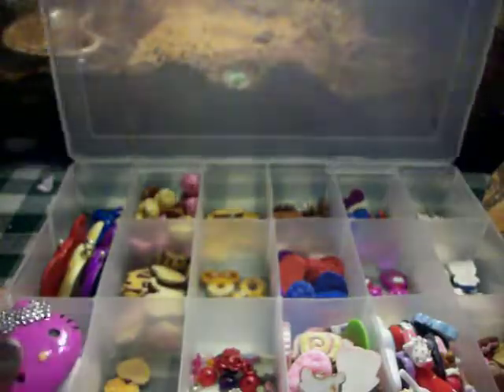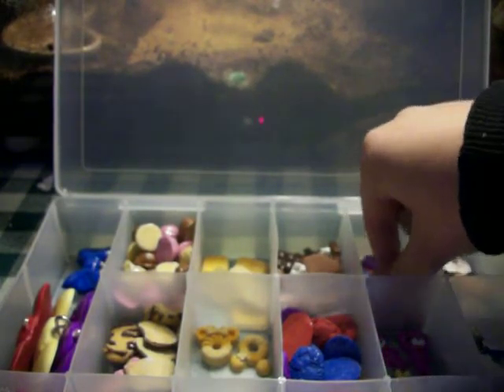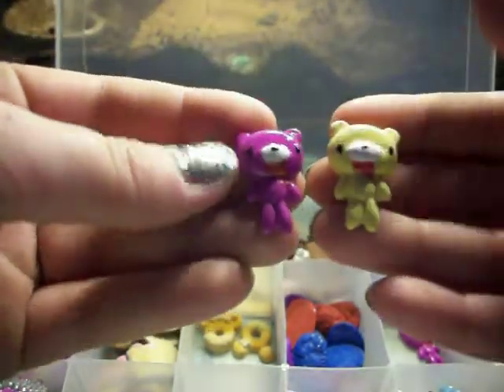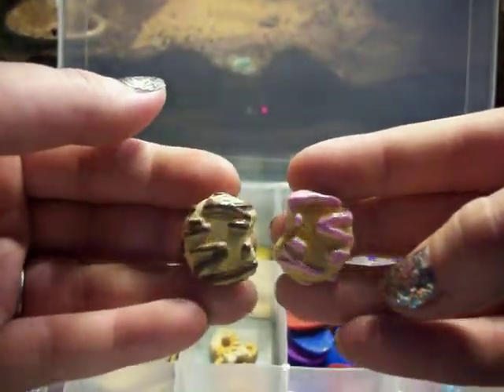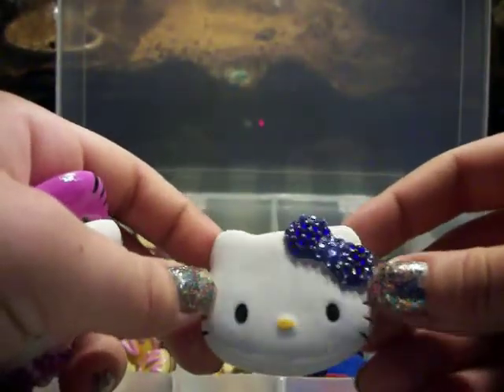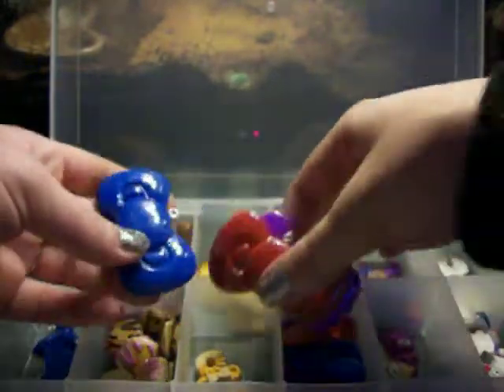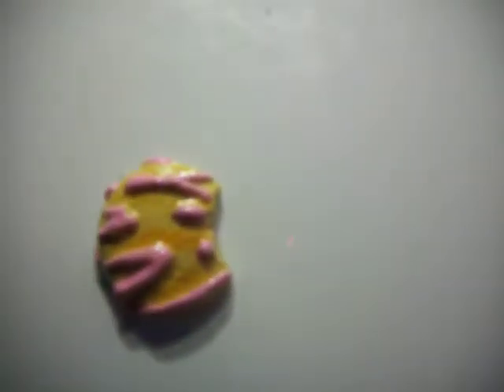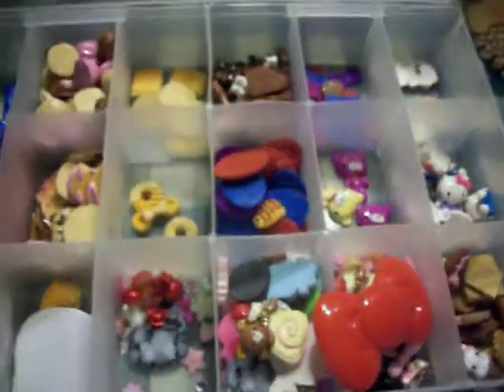Charm Update 10 22 2011